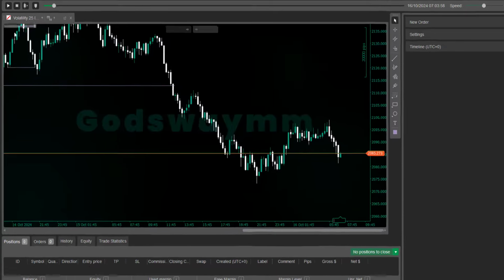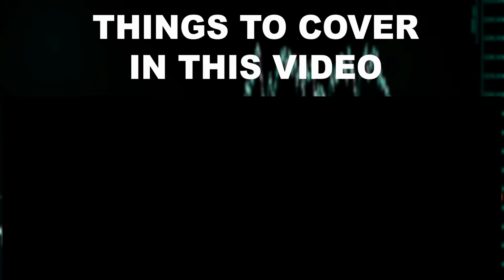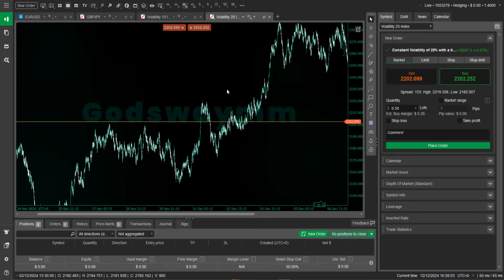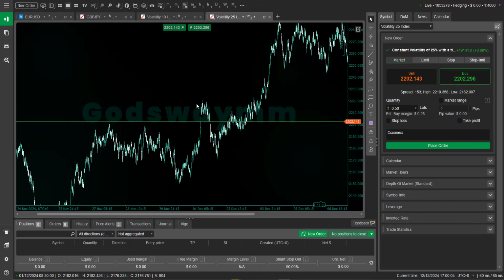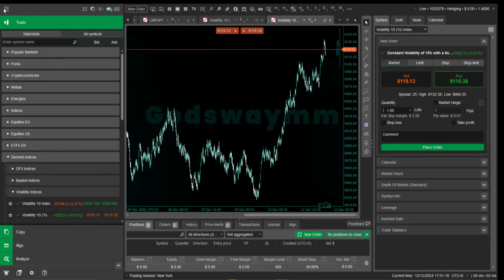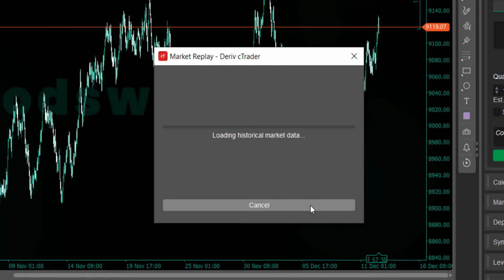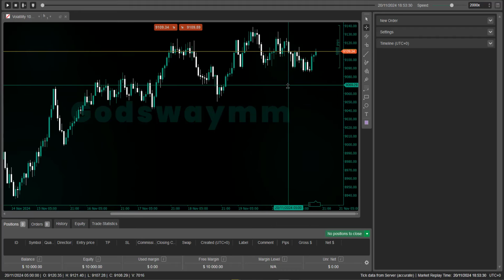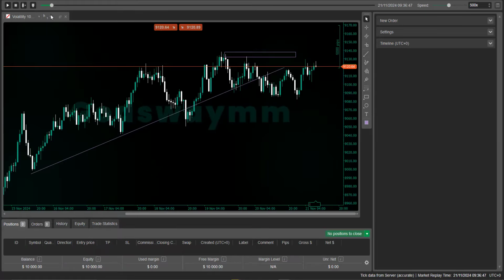Free Synthetic (Deriv) Indices Backtesting Software with BAR REPLAY💥 (CHEAT CODE)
This video is about a free synthetic indices (Volatility indices) backtesting software that you can use to backtest your trading strategy. The name of the software is Deriv cTrader and it is from Deriv, a synthetic indices broker.